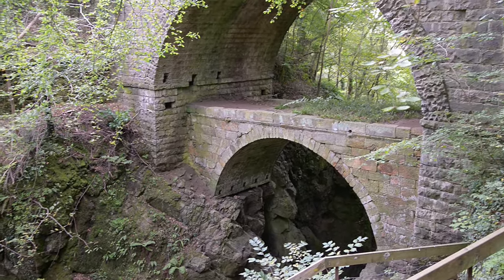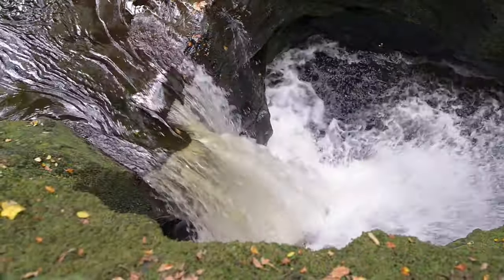Field Recording mic comparison.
I recently visited Rumbling Bridge a small village not far from where I live. Whilst I was there I decided to do a mic comparison between my camera's in built mic, 12 year old Zoom H1 and my normal kit of Zoom F8n with a stereo pair of XLR Clippy EM272 microphones.

Kit used was;
Nikon D800E
Zoom F8n
Clippy EM272 XLR stereo pair
Zoom H1